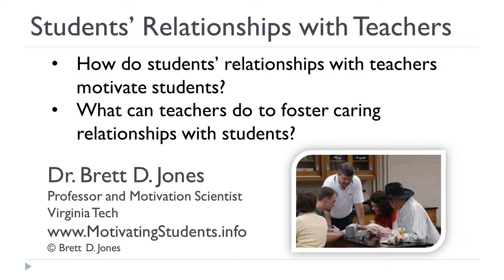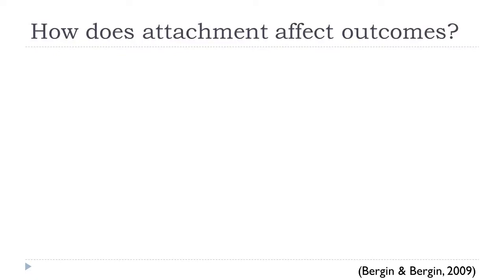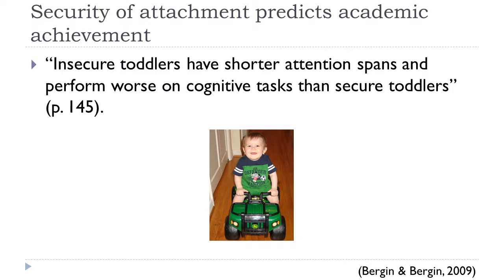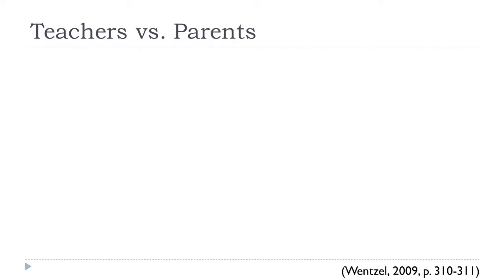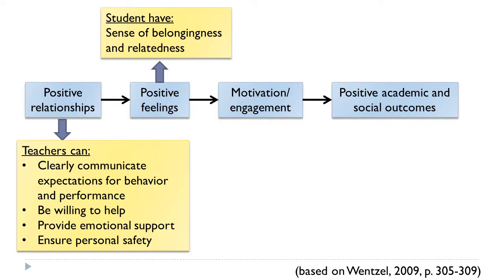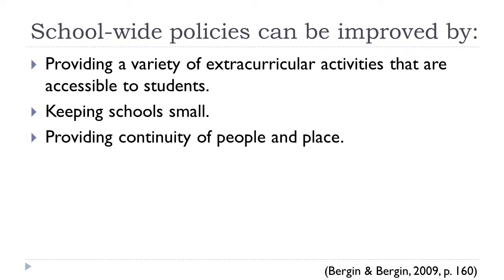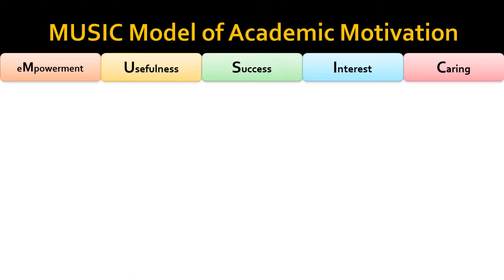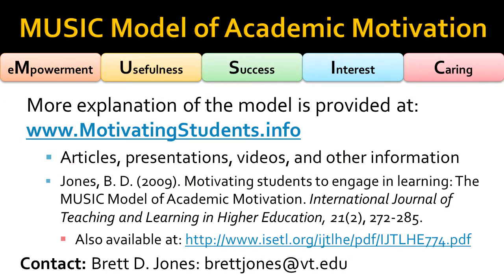Student-Teacher Relationships as Motivators v1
This presentation provides an overview of the research related to students' relationships with teachers, and answers the questions: How do students' relationships with teachers motivate students? and What can teachers do to foster caring relationships with students?